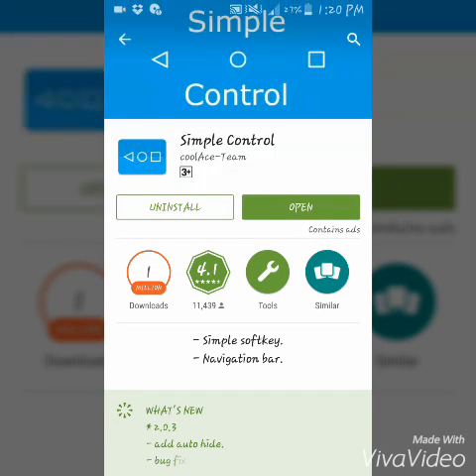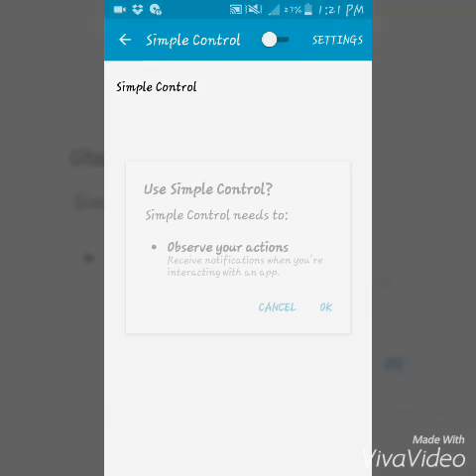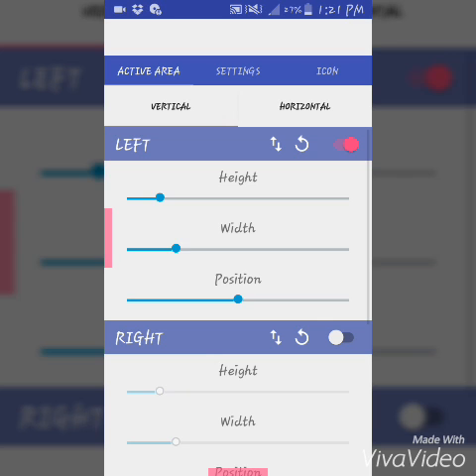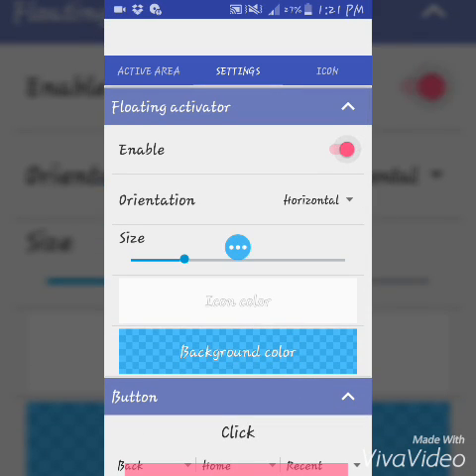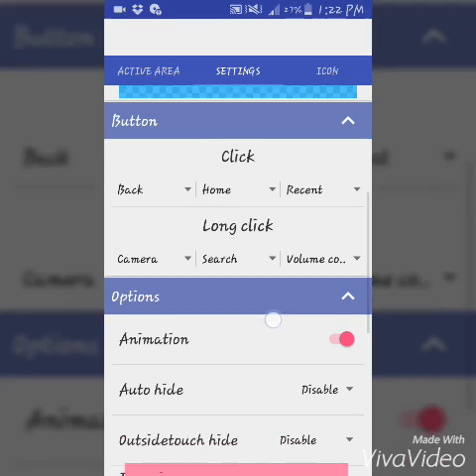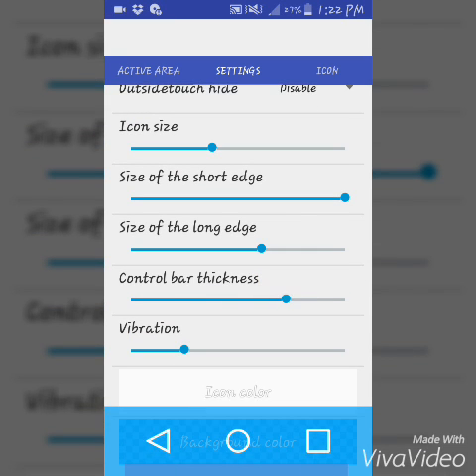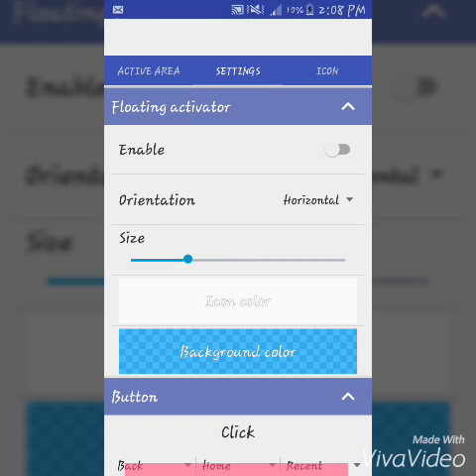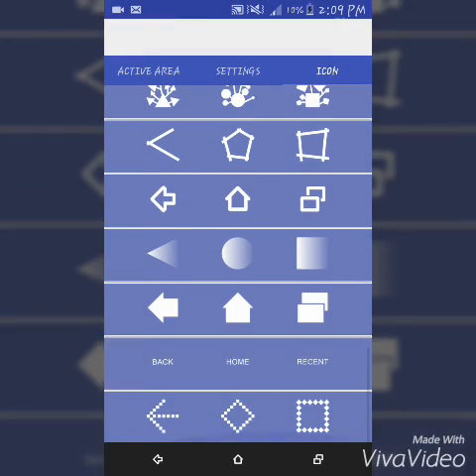How to enable soft keys to any android phone [NO ROOT].2016.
Lollipop soft keys with no root permissions
Simple control
Download it from google play store
Watch my previous videos MADRED frames
PEACE OFF

MY STUFF

I ALSO DO PHOTO EDITINGS LIKE PICSART